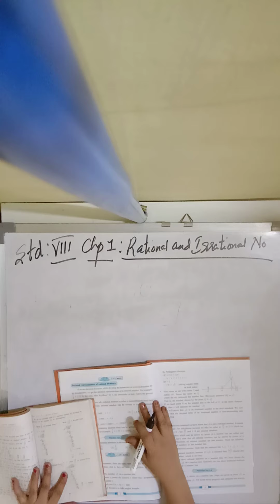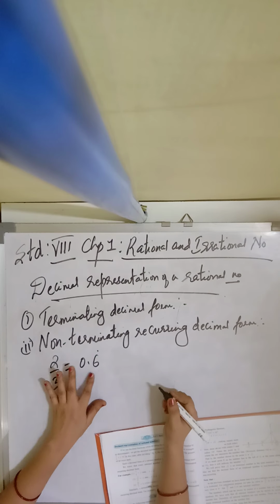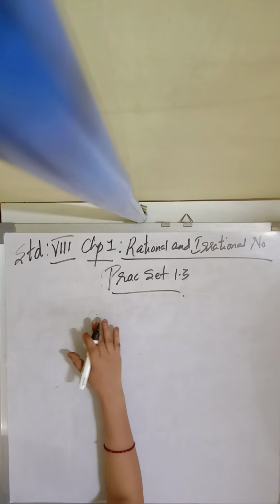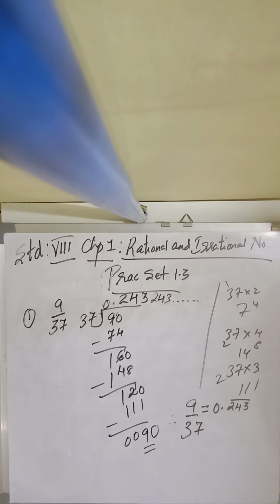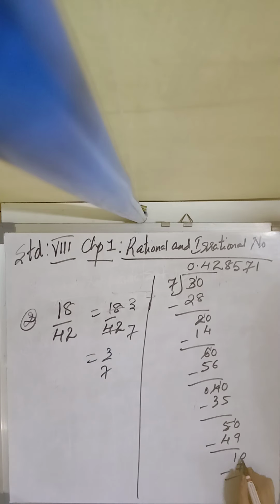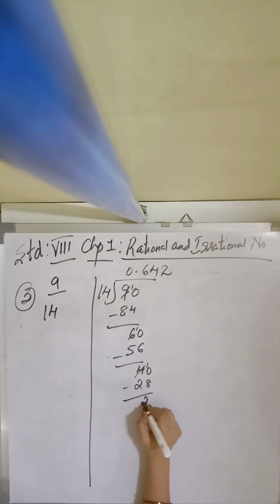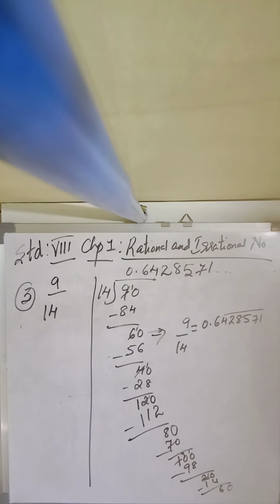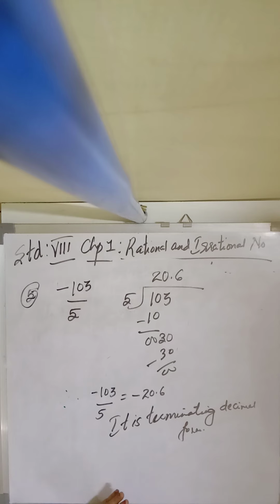June 19, 2020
Std VIII Maths chp 1 prac set 1.3